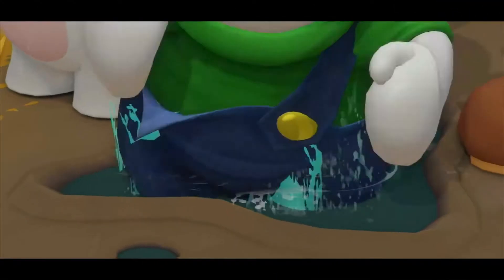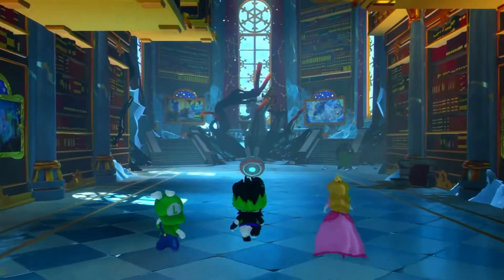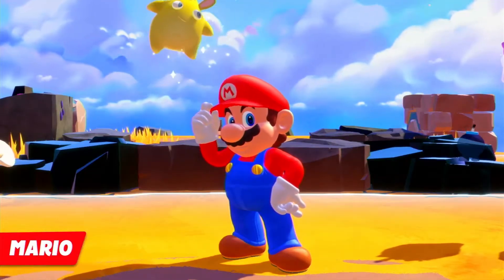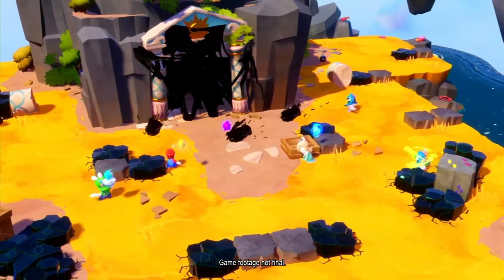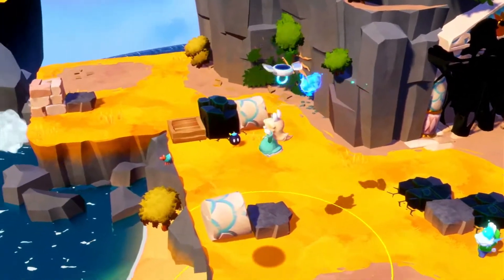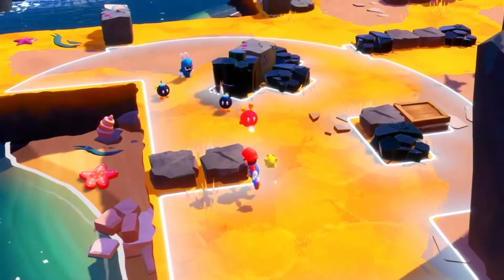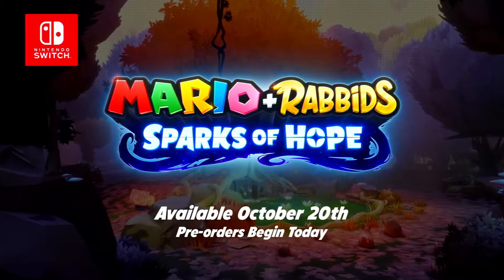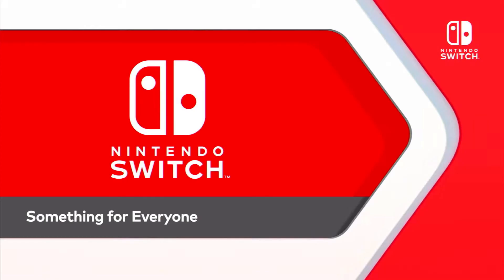Mario + Rabbids: Sparks of Hope - Release Date Trailer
This video shows you the release date trailer for Mario + Rabbids: Sparks of Hope from the Nintendo Direct Mini: Partner Showcase on June 28, 2022.

► Game Information:
  ■ Title: Mario + Rabbids: Sparks of Hope
  ■ Developer: Ubisoft Milan, Ubisoft Paris
  ■ Publisher: Ubisoft
  ■ Platform: Nintendo Switch
  ■ Genre: Turn-based strategy
  ■ Release Date: October 20th, 2022
  ■ Metascore: tba